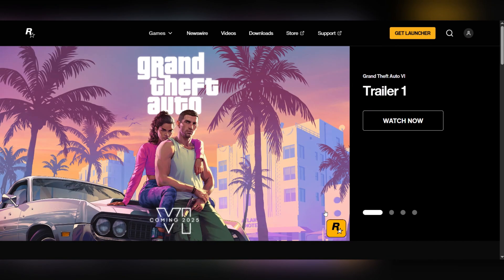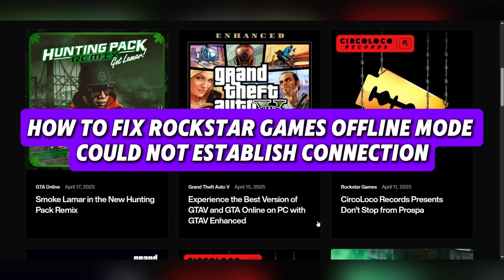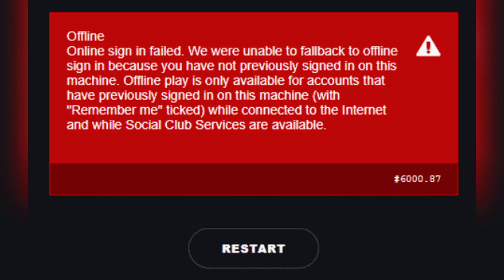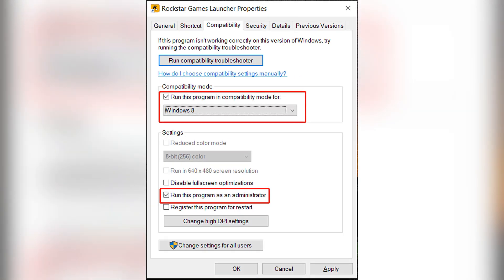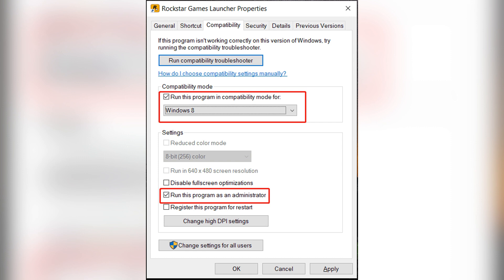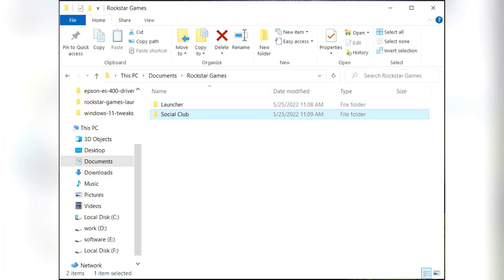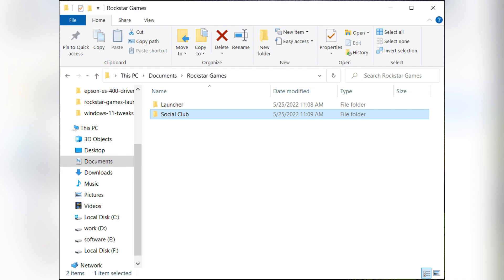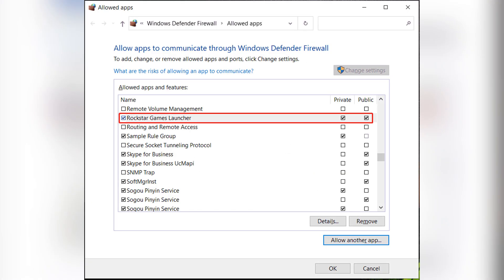How To Fix Rockstar Games Launcher "Offline Mode" Error (Can't Connect)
🎮 Tired of seeing the Rockstar Games Launcher stuck in Offline Mode? Getting the "Could not establish connection" error in 2025? This video shows you the easiest ways to fix it fast and get back to playing GTA V, Red Dead Redemption 2, and more! 🚗💥

✅ Fix launcher not connecting to the internet
🛠️ Solve Rockstar offline mode even with working Wi-Fi
🔐 Clear cache & fix login loop
🌐 Works for Windows 10 & 11
🎯 Guaranteed methods that work in 2025!

This is the ultimate Rockstar Games connection fix guide for PC gamers having trouble launching their favorite games due to internet or account issues. Stop wasting time and start playing again!